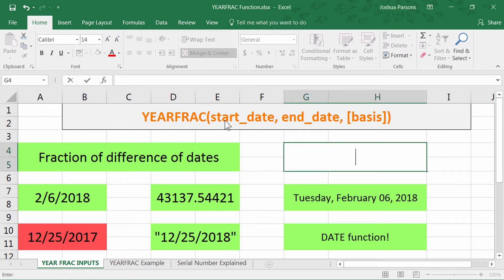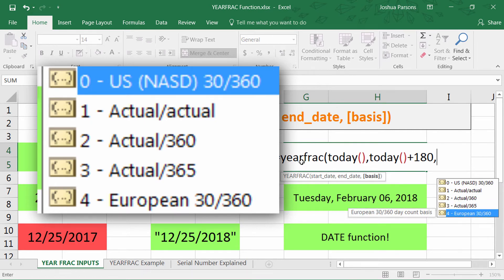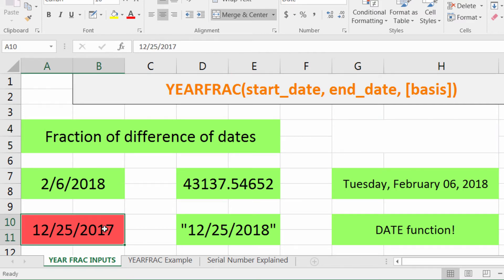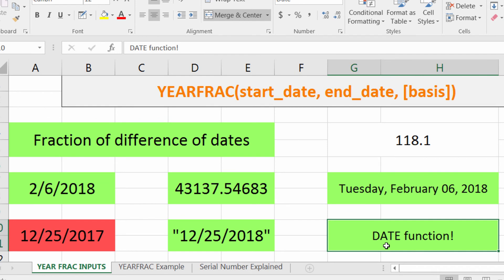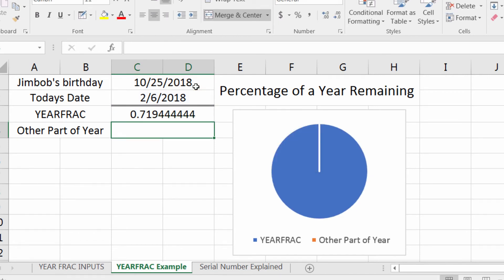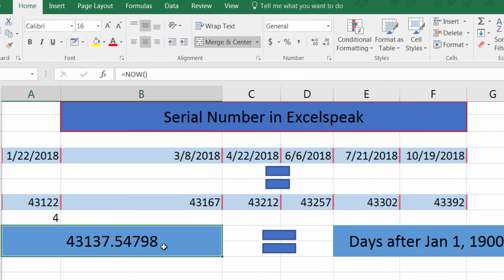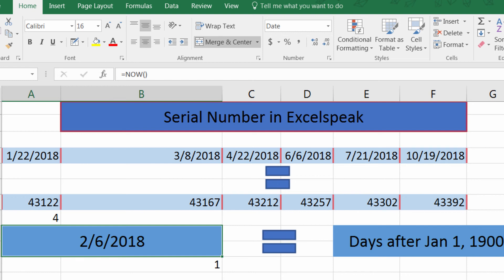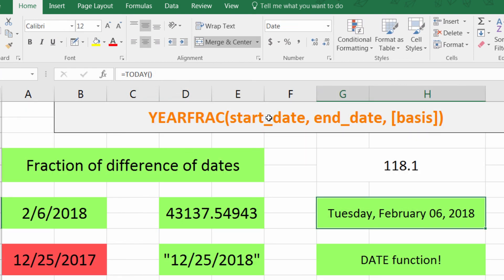How to use YEARFRAC function in Excel 2016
This is a great video if you need to learn how to use the YEARFRAC function in Excel. Any questions? Drop 'em below.

I'm Josh with Evergreen Tutorials and I'm committed to bringing you high quality educational content from my YouTube channel.